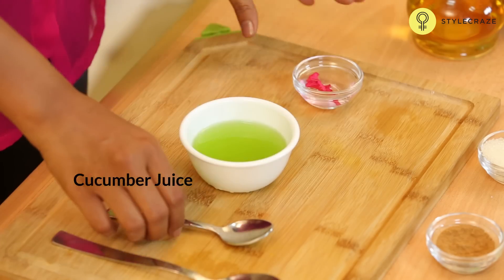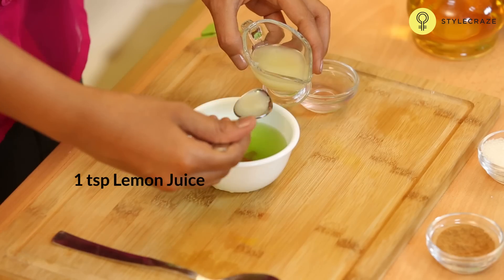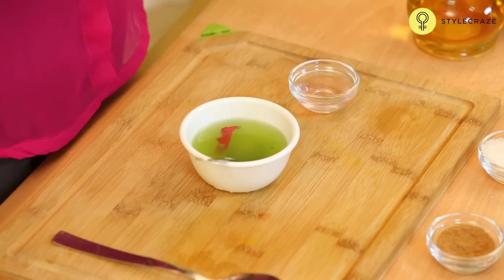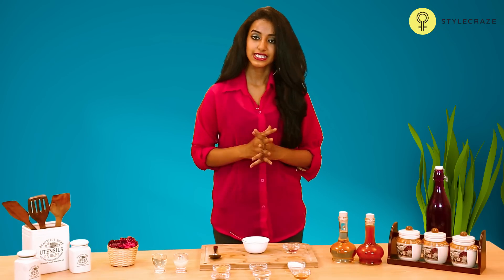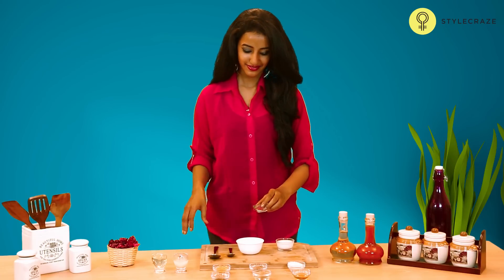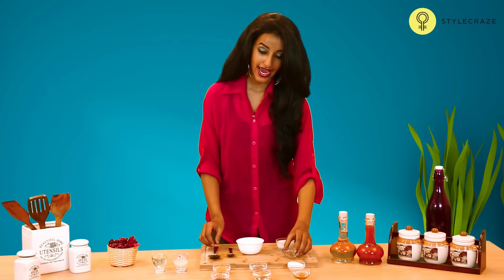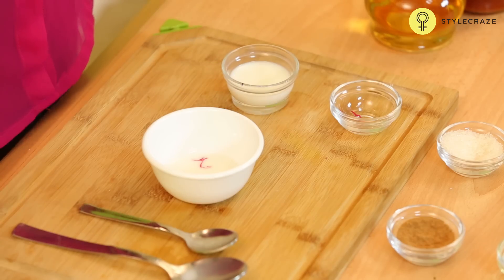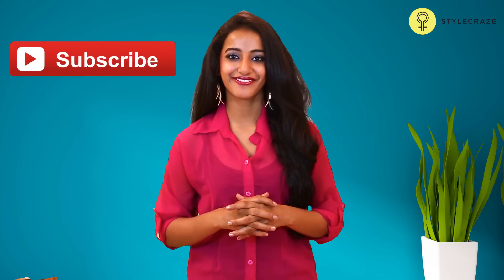3 Best Home Remedies To Remove Sun Tan From Your Skin(Arms, Face & Legs)